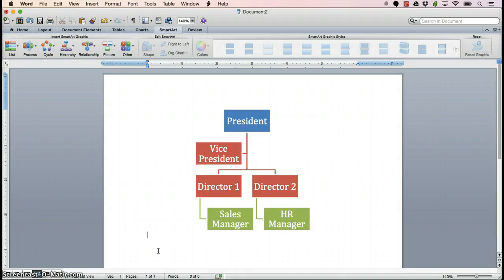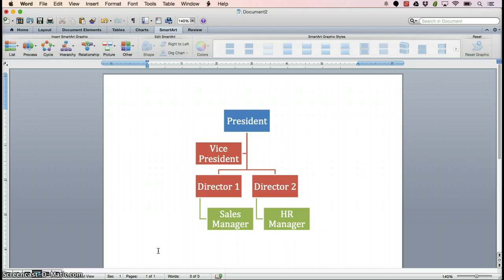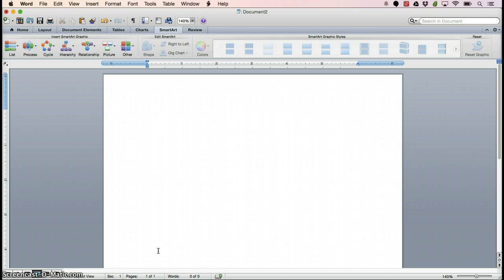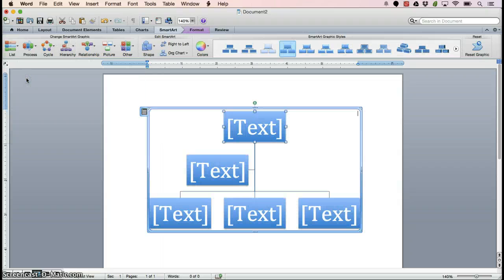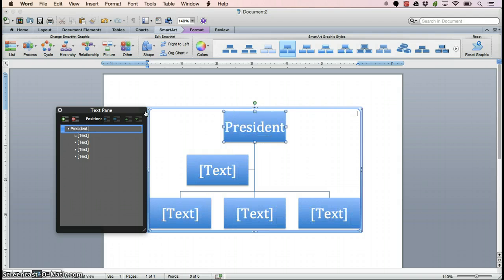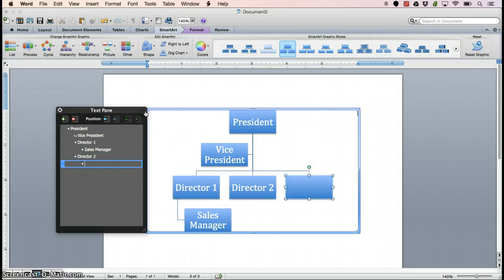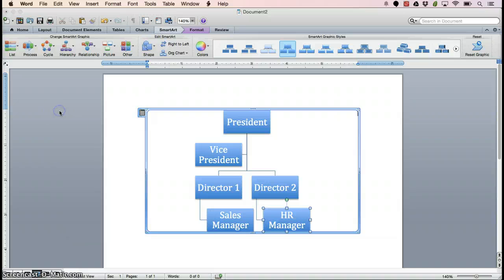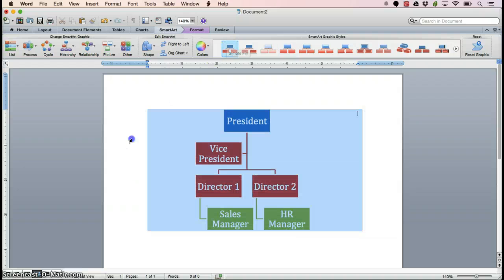Creating SmartArt in Microsoft Word for Mac 2011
The purpose of this tutorial is to show you how to create an organization chart using SmartArt in Microsoft Word for Mac 2011. SmartArt allows you take information that you would be sharing as text and easily turn it into formatted graphics.